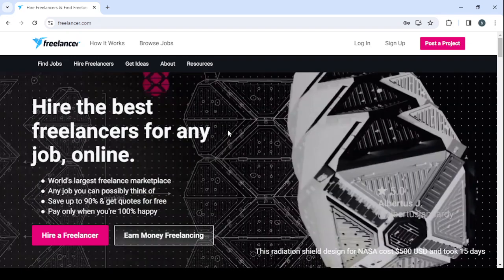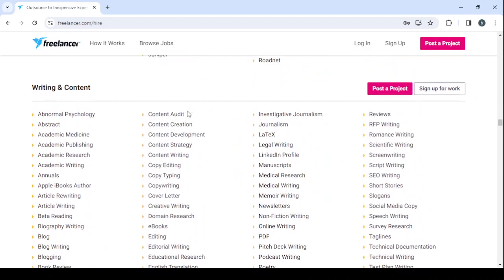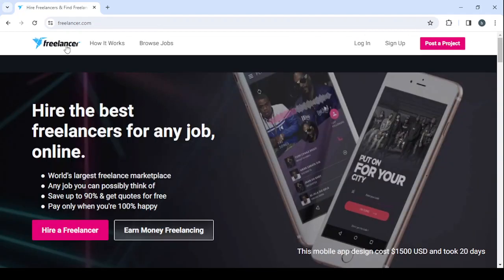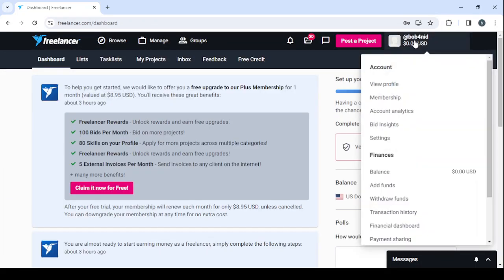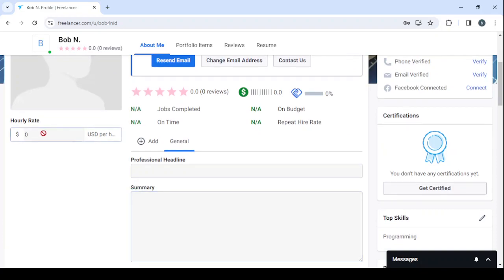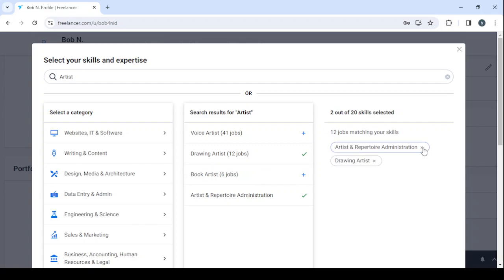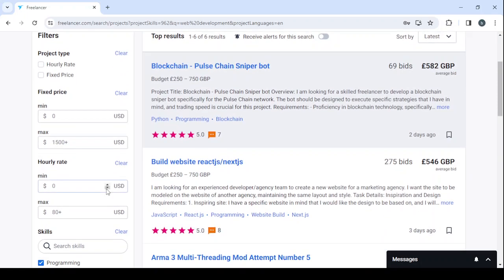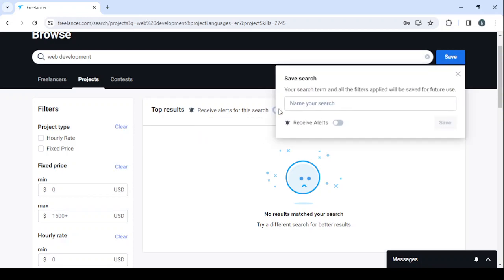How to Make Money on Freelancer as a Freelance Artist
How to Make Money on Freelancer as a Freelance Artist 2024

in this video we discuss :

Discover the pathway to turning your artistic talents into a lucrative freelancing career on Freelancer! This comprehensive guide illuminates how to showcase your creativity, attract clients seeking artistic services, and set competitive rates. Whether you specialize in illustration, painting, graphic design, or other artistic endeavors, this guide equips you with the insights and strategies to thrive as a sought-after Freelance Artist on Freelancer. Start monetizing your artistic skills and building a successful freelancing career today!